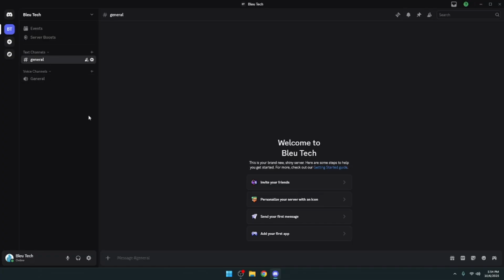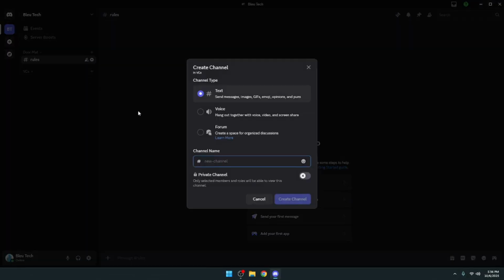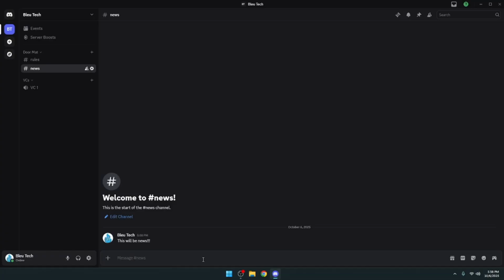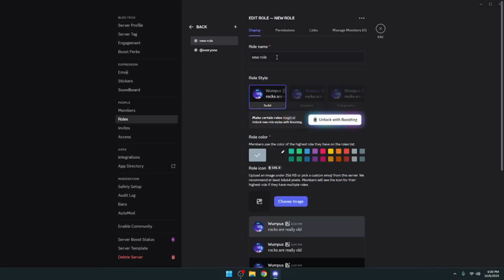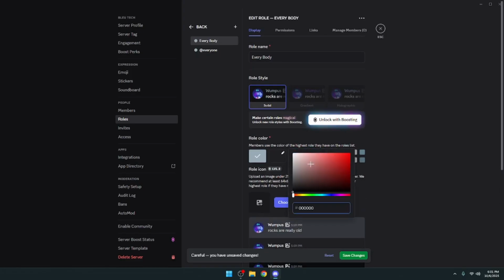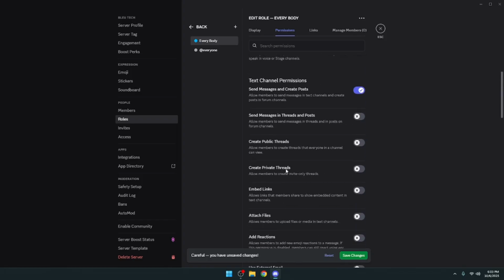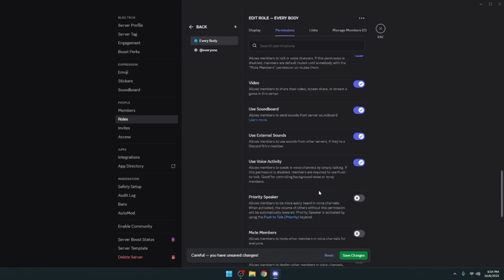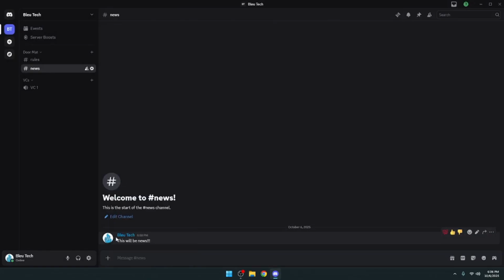Discord Server Basic Roles and Channels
This video, we talk about some basic channel and roles for your newly made Discord Server.